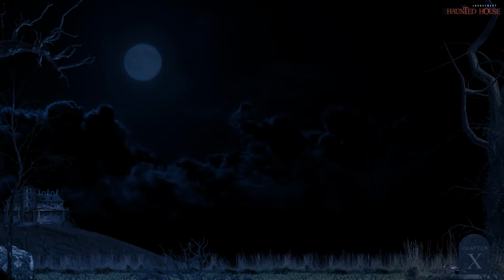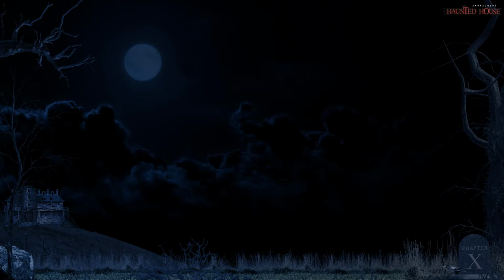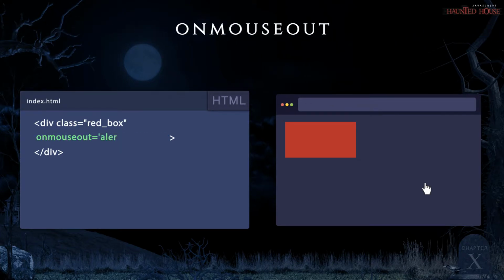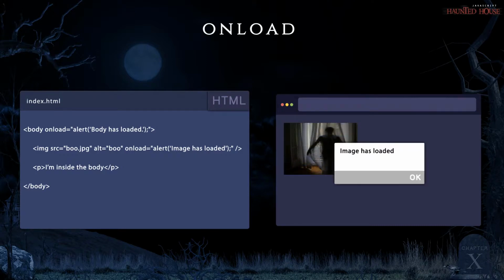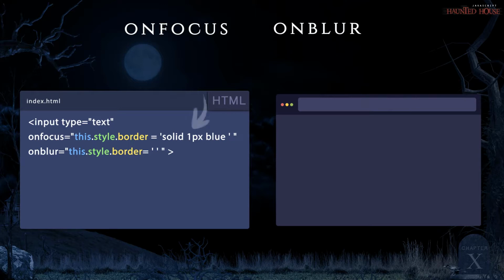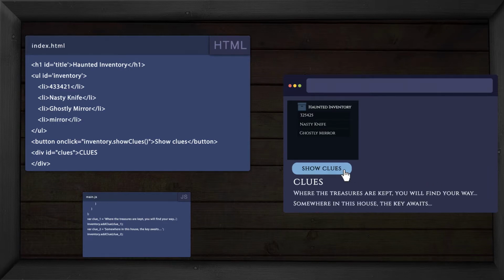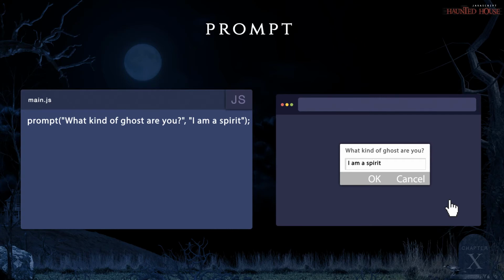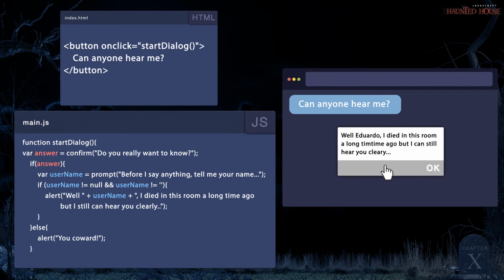Javascript Haunted House - Lesson 10 - The Attic